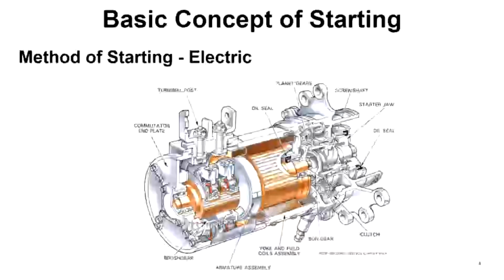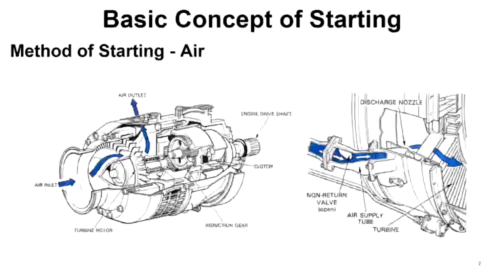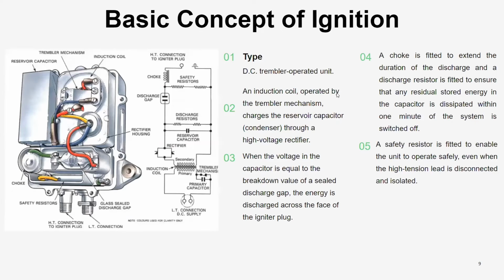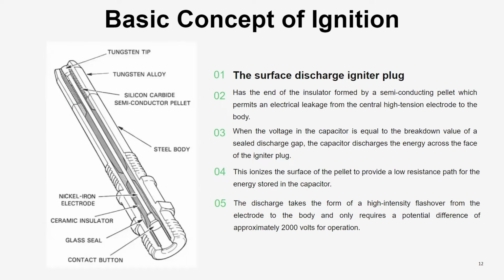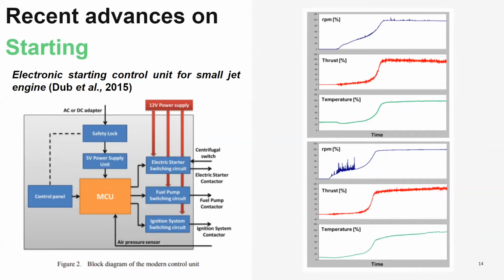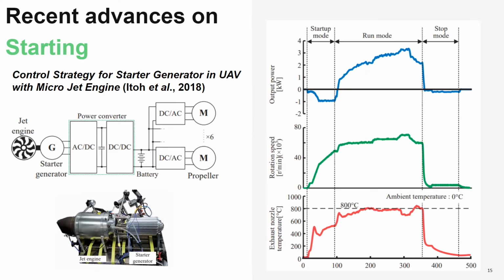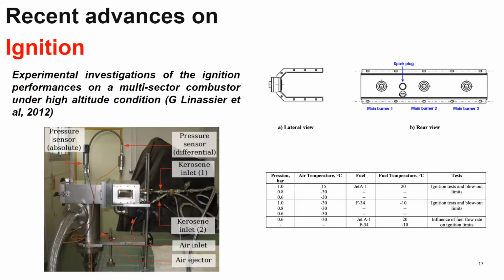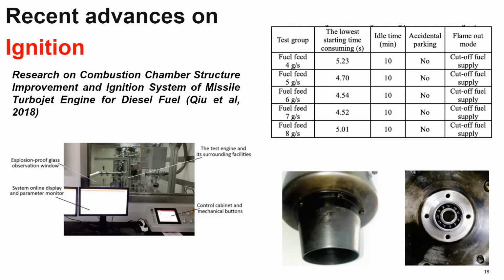UTS PROPJET_Group 5 KKI